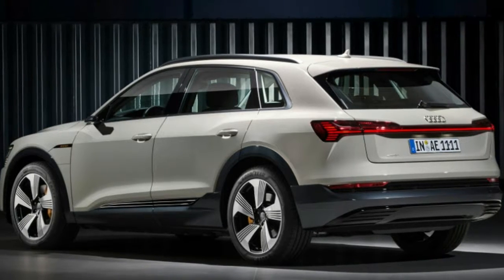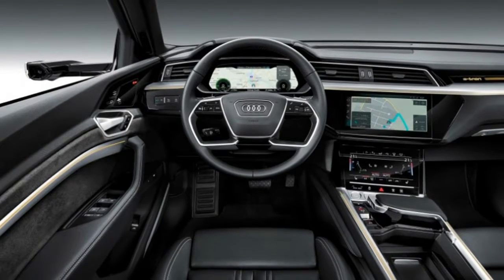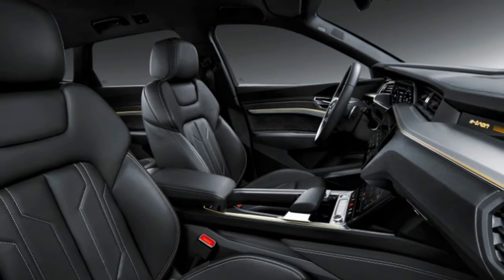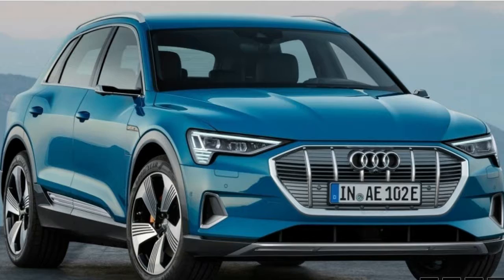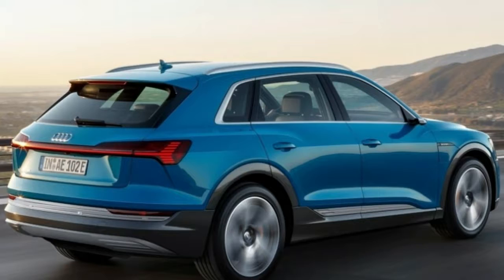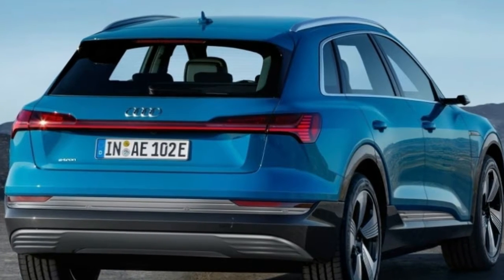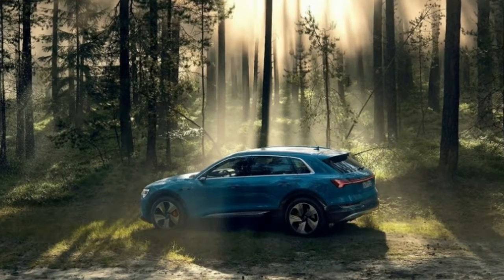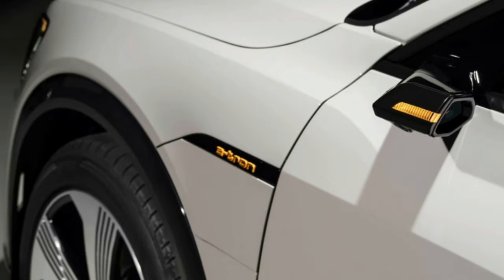Audi won't stock E Tron models at dealers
Audi's new electric SUV, the E-Tron won't occupy precious floor space at Audi dealers. Instead of filling their yards with pre-configured E-Trons, U.S. Audi dealers will instead handle refundable reservations with $1,000 deposits. This means every U.S. Audi dealer can order a customer an E-Tron without allocation and floorplan expenses being part of the equation.

As Automotive News reports, Audi plans to maximize its profits per every E-Tron it sells. This means cutting out the costs that result from stocking the vehicles at dealer premises. The E-Tron will serve as an experimental product in this sense, but other Audi models can follow. "I think it would be a beautiful world if you can go to a dealer with zero floorplan expense and proper, full gross on the car," said Scott Keogh, Audi of America President.